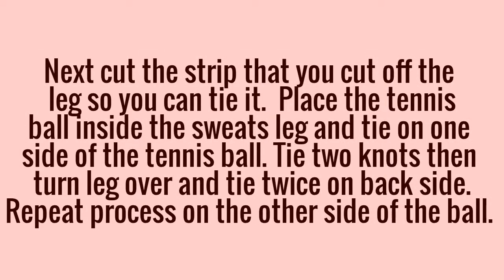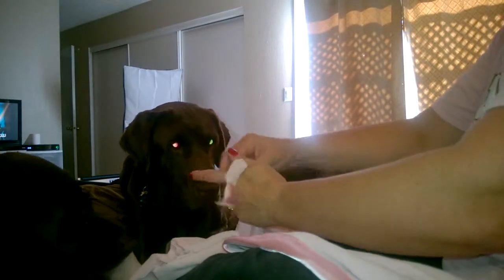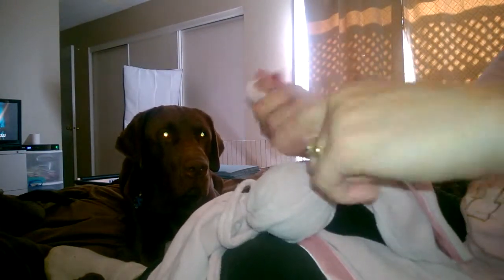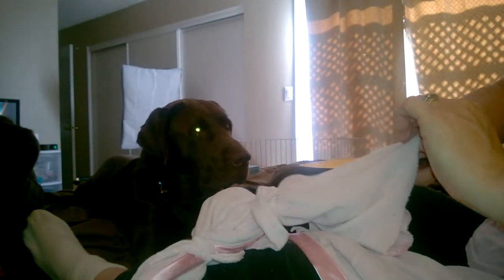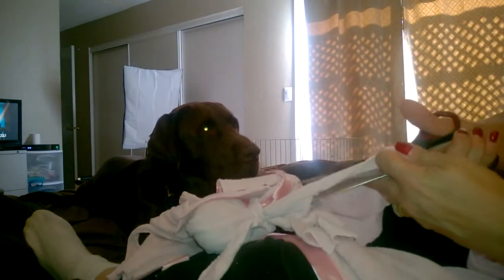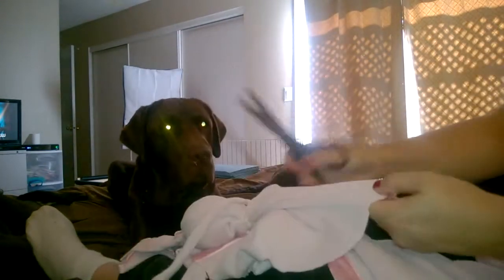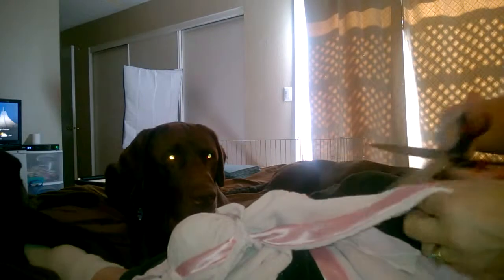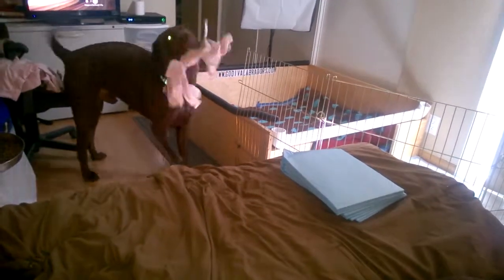How to make a dog toy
Enjoy our video on how to make a dog toy for our Labradors.  This dog toy is created by cutting old sweats and tying a ball in the middle.  My dogs just loved it and the puppies are getting one this afternoon.

Godiva Labradors Puppies, parents Coco Pebbles, Reeses Pieces, and son Rolo Ghiridelli and our life.  We also board dogs, have studding service, and represent Life's Abundance. Life's Abundance Premium Health Food is made with select ingredients, including high-quality chicken and catfish meals, whole grains, nutritious vegetables and fruits, omega fatty acids and much more. We never use corn or wheat products and we never use artificial flavors or colors. With Life's Abundance, you can be confident that you are feeding your dog advanced nutrition. Go to godivalabradors.com for more information or to order!